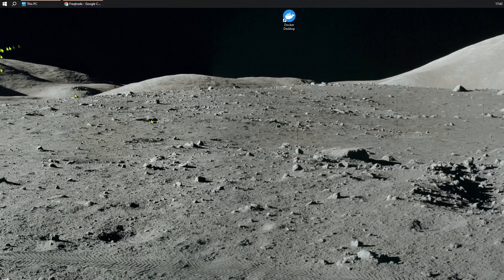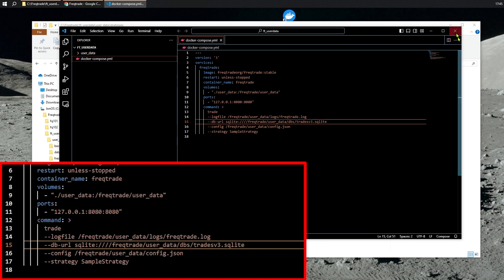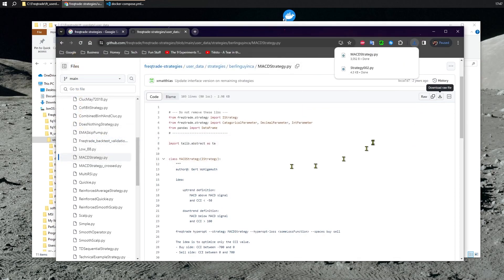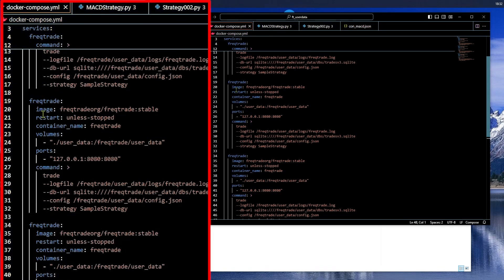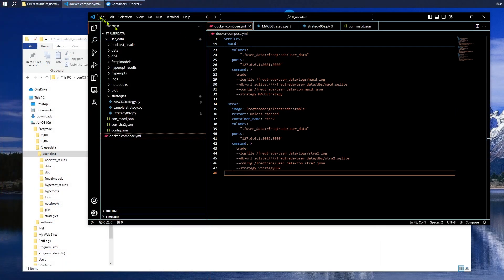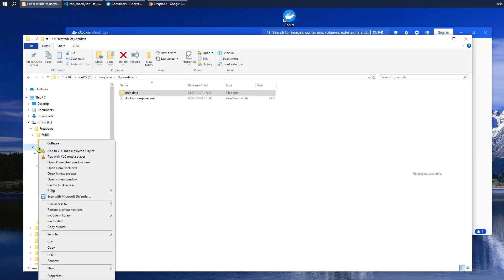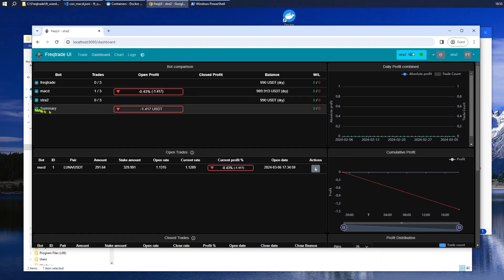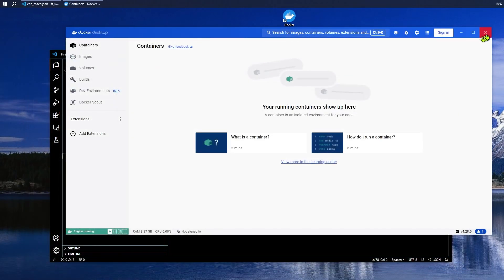Freqtrade 102 - multiple strategies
A short walkthrough on getting other strategies and running/testing them (on your windows PC)
1) Read the manual - all your questions are answered there.
2) any questions, recommendations, bugs... see Freqtrade on Github or Discord
3) the way i've done it may not be ideal - but it works for me.
4) remember - you invest at your own risk.
5) for 'live' trading, its recommended you go with the Linux method.

And thankyou to Freqtrade team for a fun product.